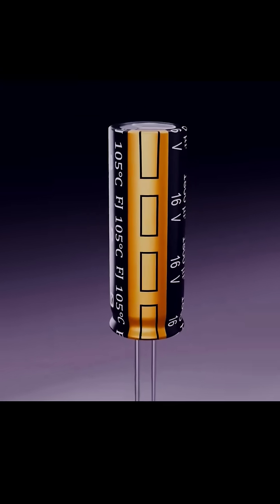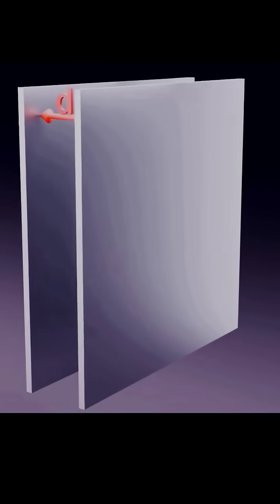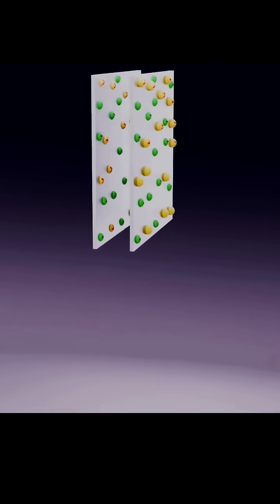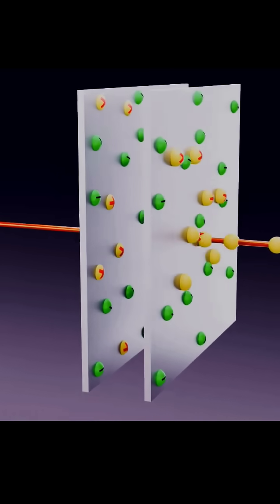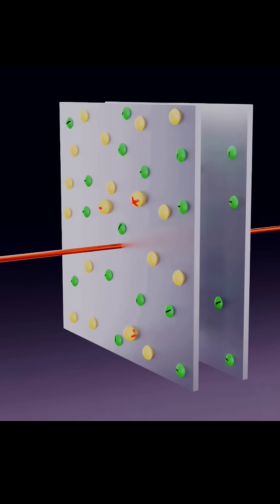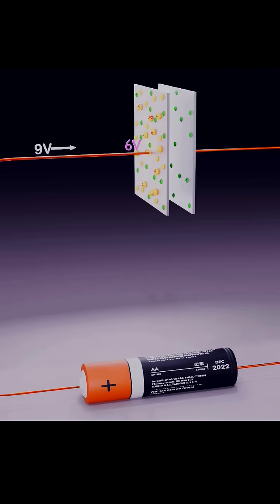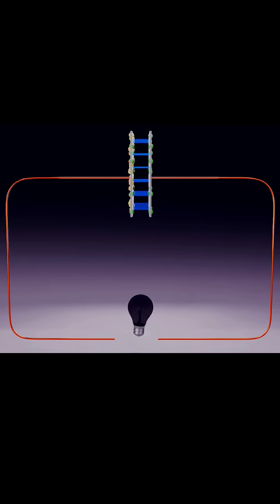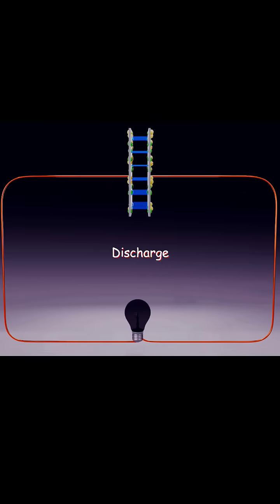capacitor and capacitor working with animation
capacitor working class 12th with animation , electric potential animation